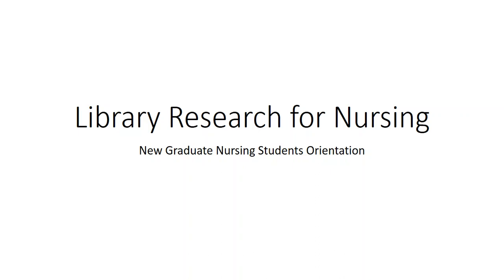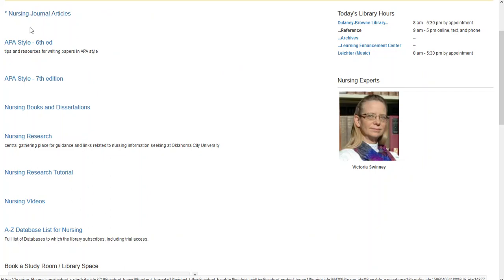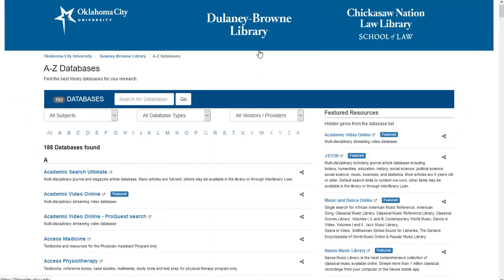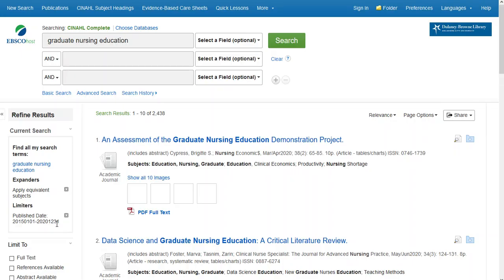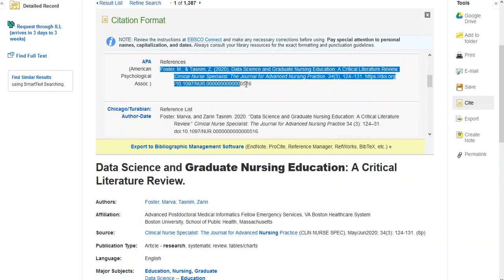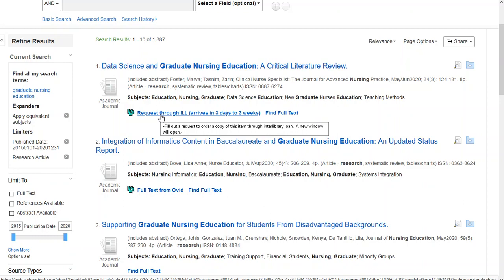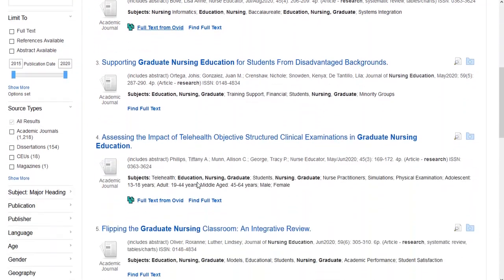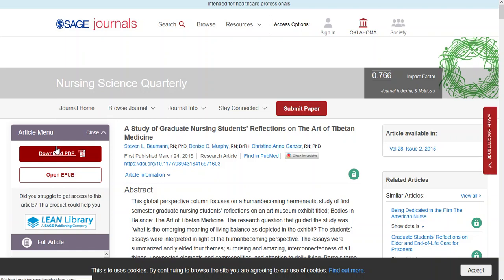New Nursing Graduate Student Library Orientation Fall 2020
Introduction to library research for new nursing graduate students at Oklahoma City University. Covers searching the CINAHL Complete through the Dulaney-Browne Library and how to ask for additional assistance.